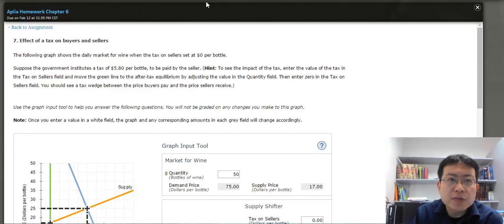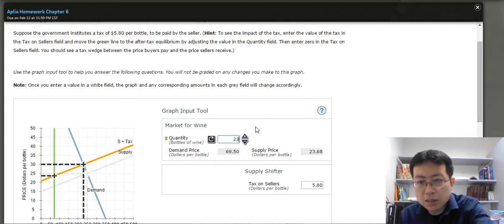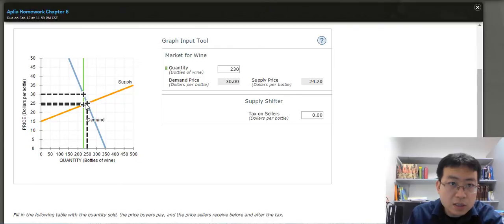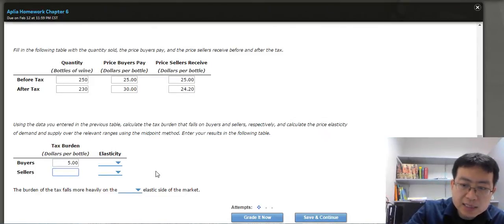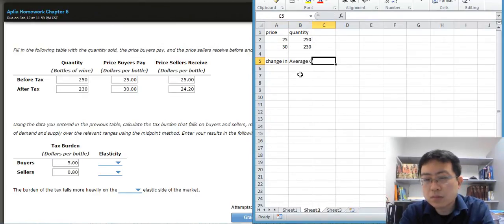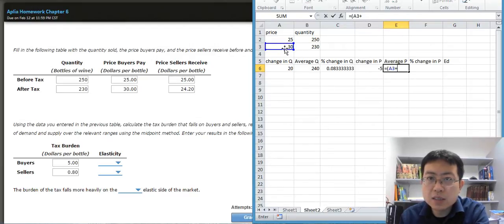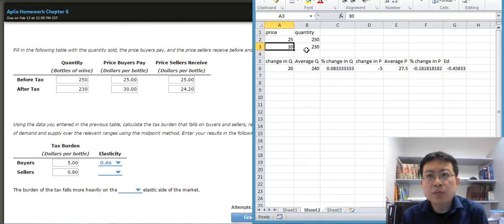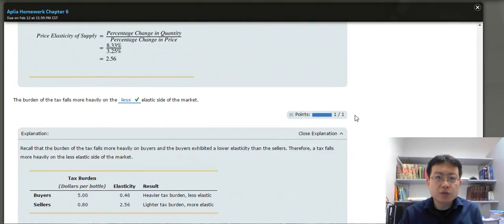ECON 2301 Mindtap Chapter 6 Q7